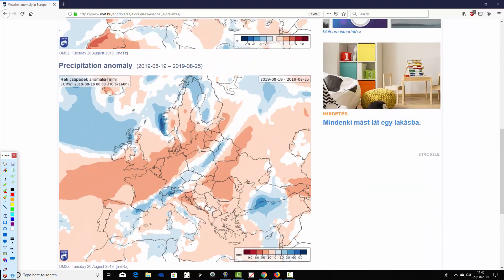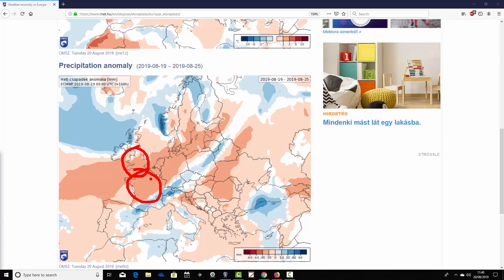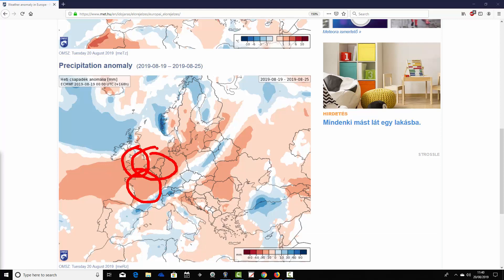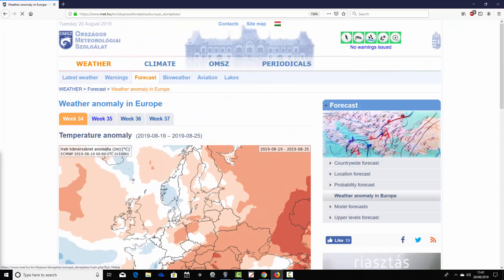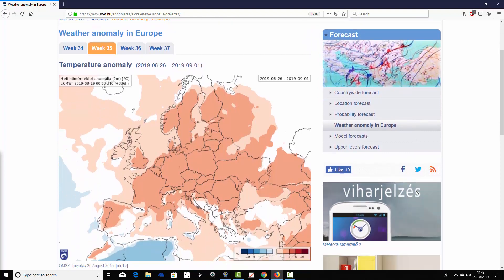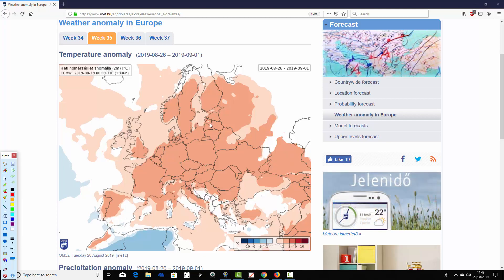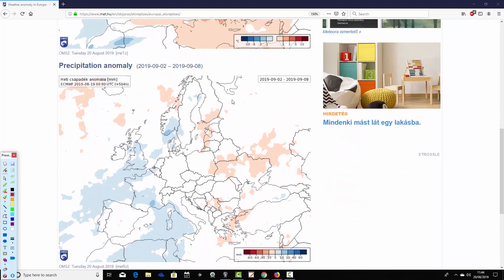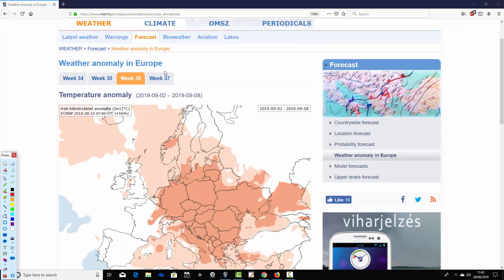EC 30 Day Weather Forecast For UK & Europe: 19th August To 15th September 2019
VIDEO DESCRIPTION:

Latest 30 day EC thirty day ensemble forecast for UK and Europe covering forecast timescales from 19th August to 15th September 2019.